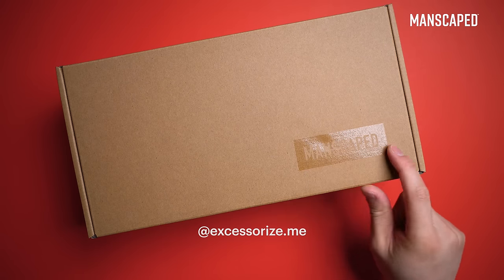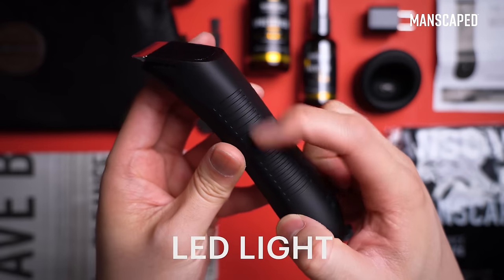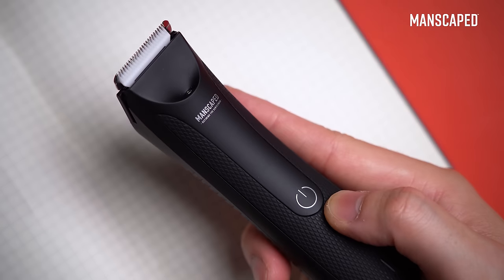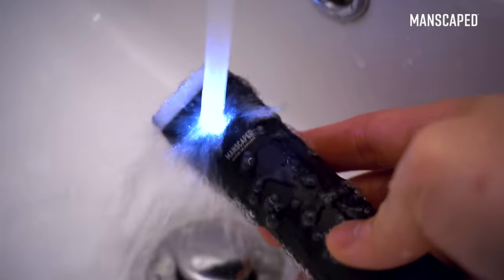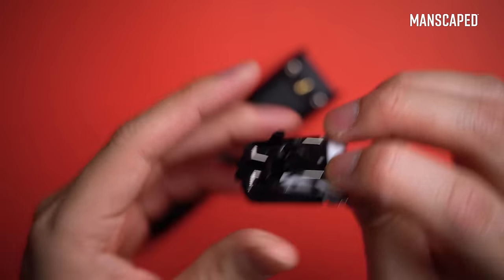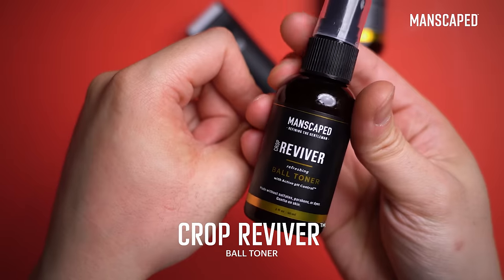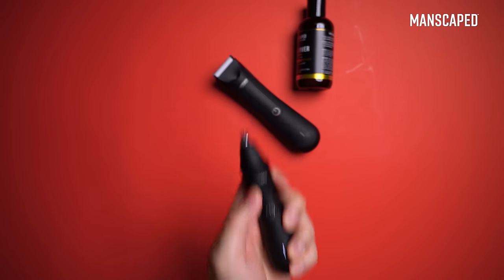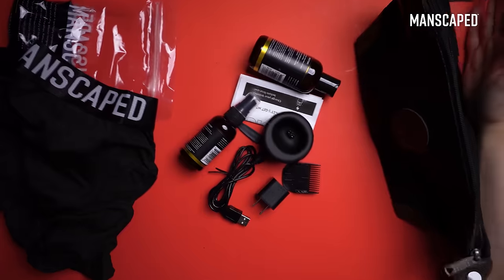EXCESSORIZEME MANSCAPED® Performance Package Review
Description
ExcessorizeMe MANSACPED® Performance Package review.

What Is The Performance Package?
The Performance Package is premium men's hygiene kit from MANSCAPED™ designed for below-the-waist grooming.

What Comes In The Performance Package 4.0?
🏷️ The Lawn Mower® 4.0
🏷️ Weed Whacker®
🏷️ Crop Preserver™
🏷️ Crop Reviver™
🏷️ Magic Mat™

Benefits Of The Performance Package
✅ Skinsafe® Technology
✅ Cruelty-Free Products
✅ Paraben-Free Products
✅ Vegan Products

Review Of The MANSCAPED® Performance Package
0:00 MANSCAPED™ Performance Package Unboxing
0:20 The Lawn Mower® 3.0 Pubic Hair Trimmer
0:48 SkinSafe® Technology
1:00 The Lawn Mower® 3.0 Guard
1:07 The Lawn Mower® 3.0 Is Waterproof
1:24 The Lawn Mower® 3.0 Charging Dock
1:30 The Replaceable SkinSafe® Ceramic Blade
1:43 Crop Preserver® Anti-Chafing Ball Deodorant
1:58 Crop Reviver® Ball Toner
2:09 The Weed Whacker® Ear and Nose Hair Trimmer
2:25 The Shed Travel Bag (Free)
2:31 The MANSCAPED™ Boxers (Free)